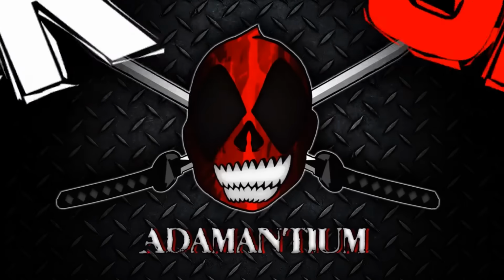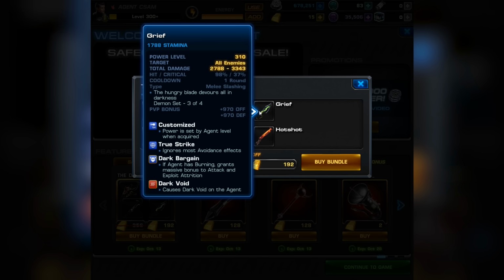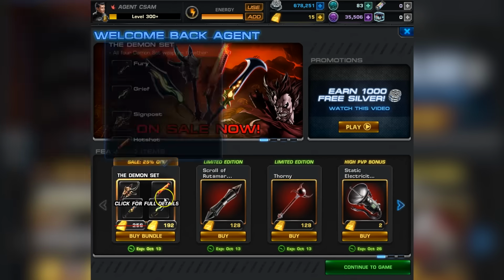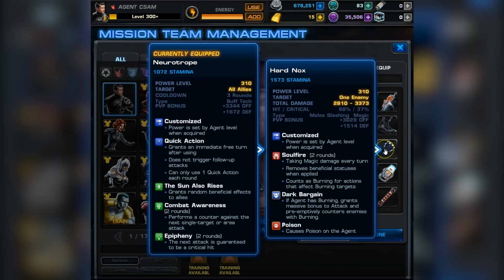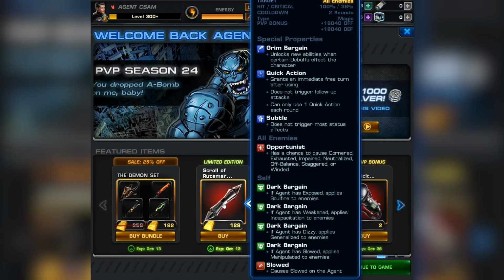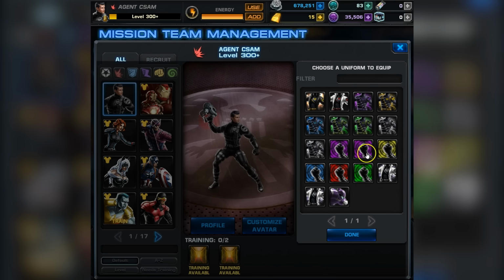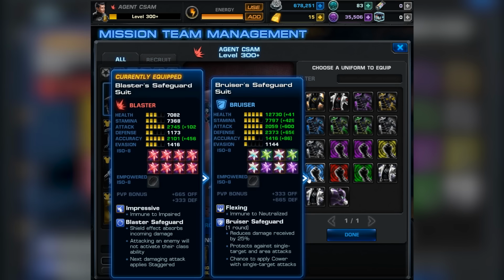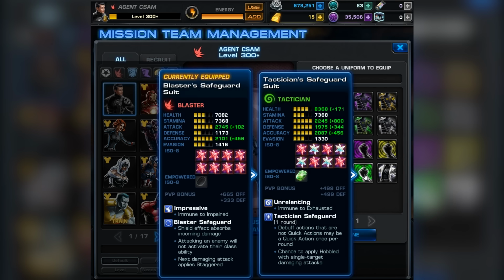Goldworthy #2: Demon Set, Scroll of Rutamarroth, Thorny & Safeguard Suits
Do you like my videos and want to support me? Become my Patron, get individual PVP SUPPORT and WIN ADAMANTIUM LEAGUE!

Still not liked us on Facebook? Now it's time...!